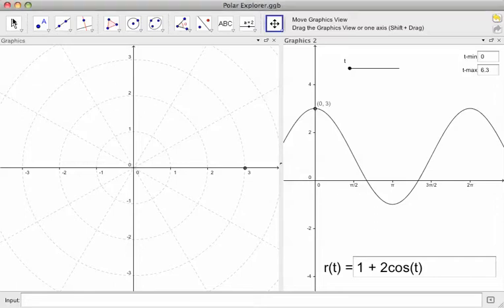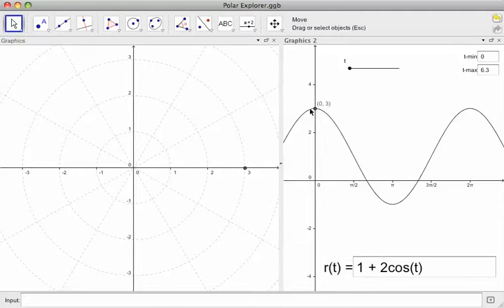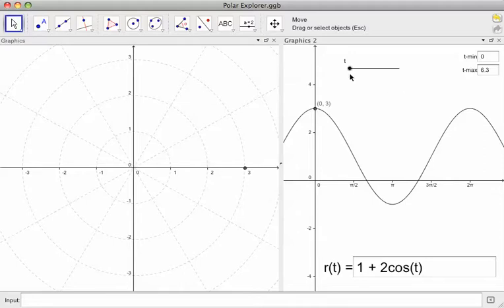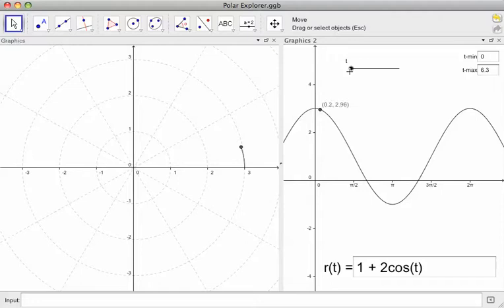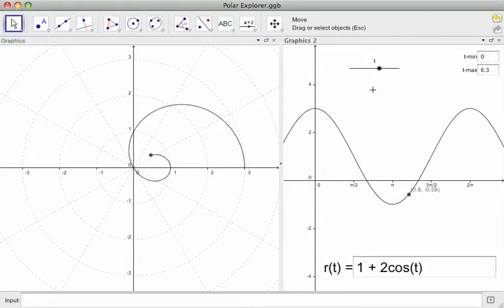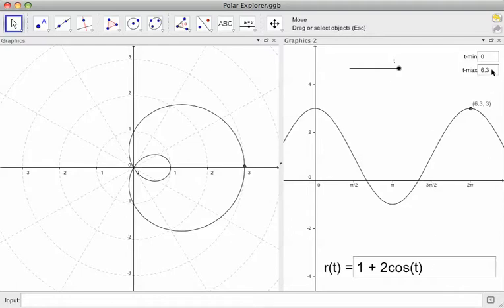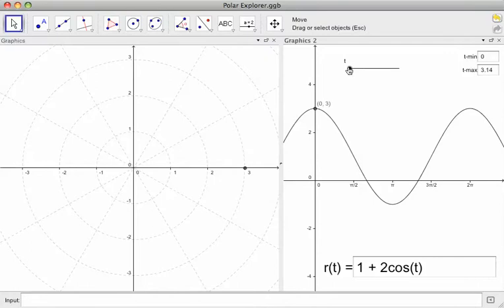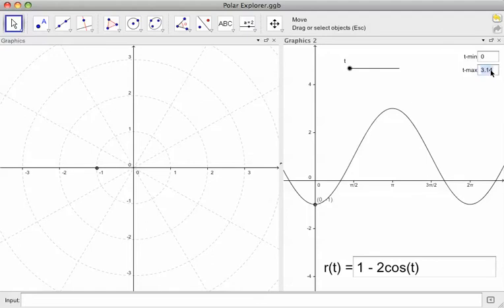Polar Graphs from Rectangular Graphs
A file that takes a rectangular graph and turns it into a polar graph.
(select file, then download if it's no longer a button to click...)